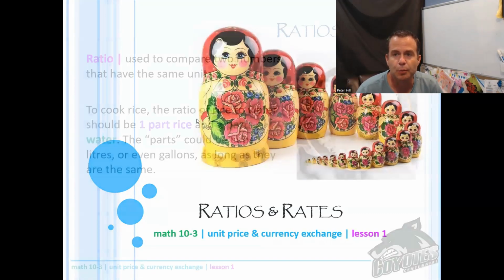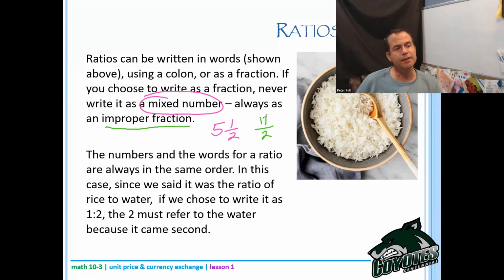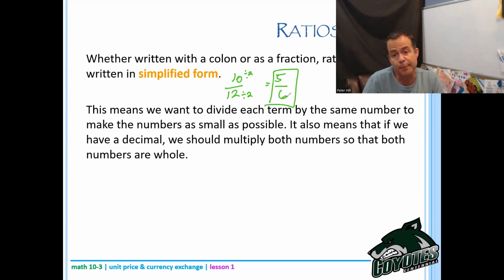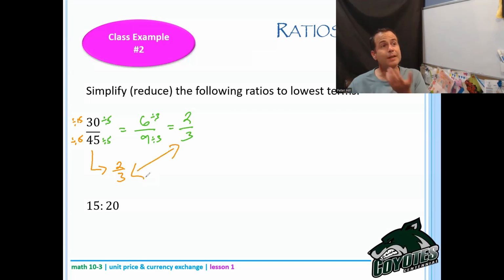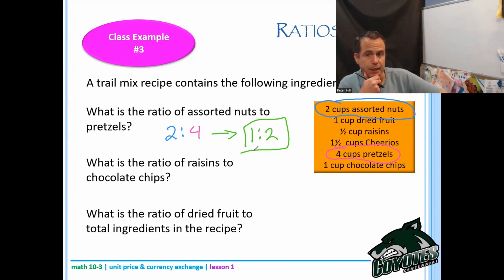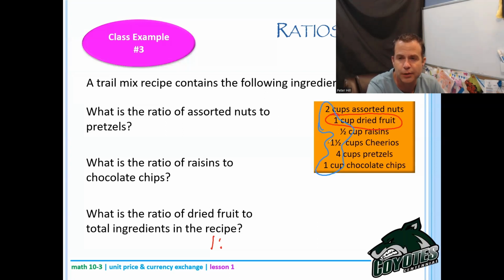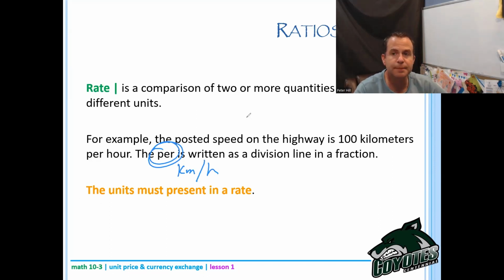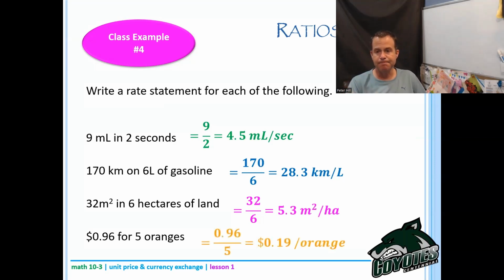Math 10-3 - Lesson 1.1 - ratios and rates